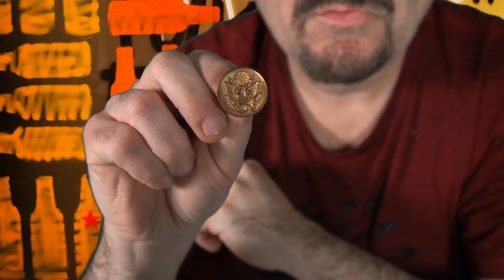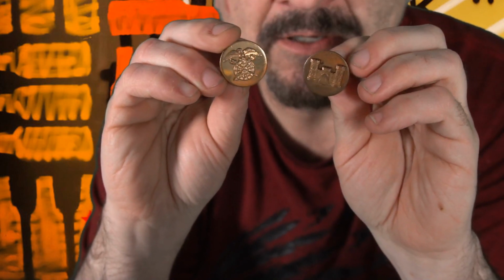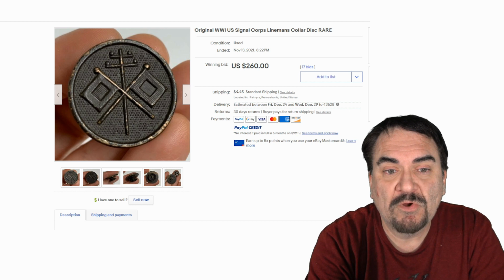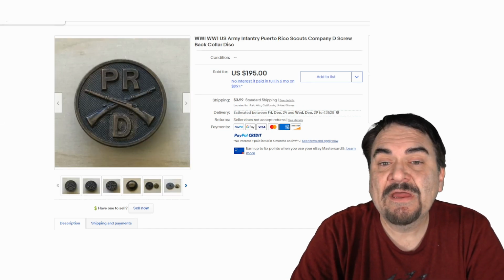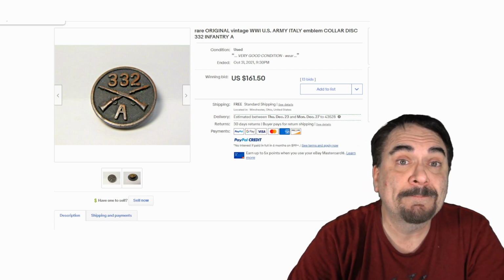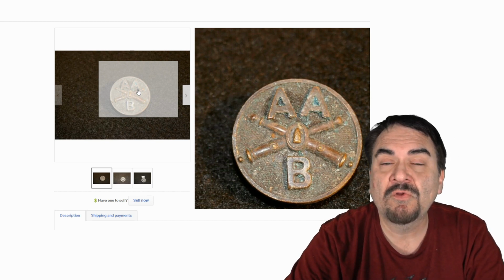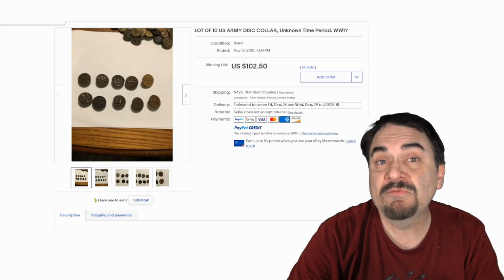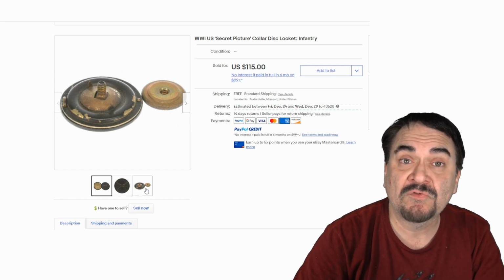Most People Walk Right By These But Some Can Sell For $500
Some of the Mailing Supplies We Use:
2" Table Top Tape Dispenser
2” Tape For Dispenser Above
6" X 9" poly mailing bags
10” X 14” & Larger Poly Mailing Bags